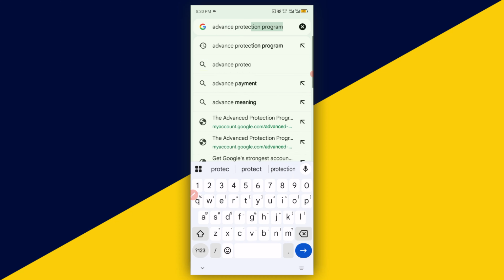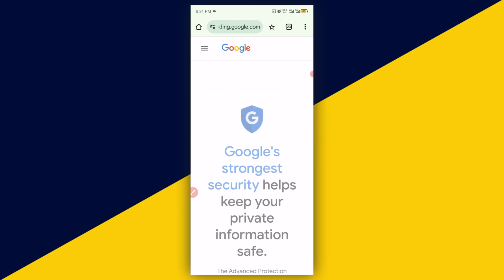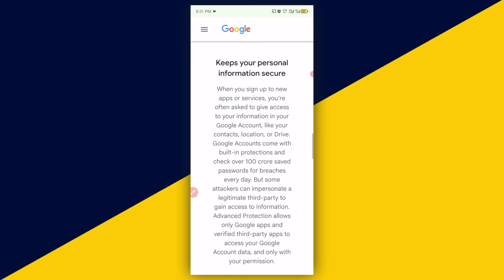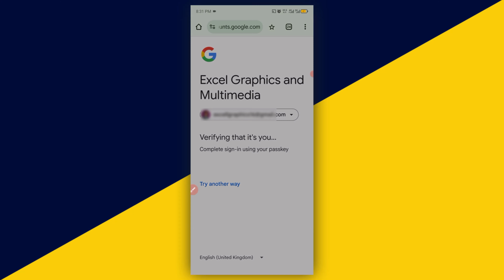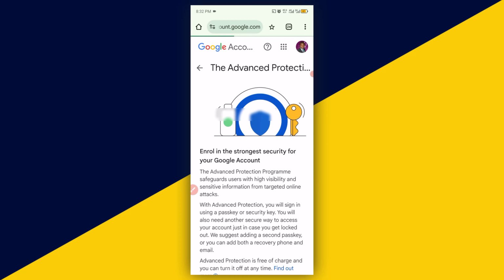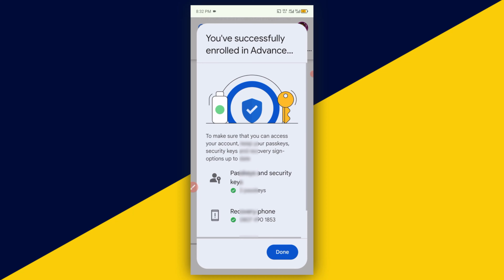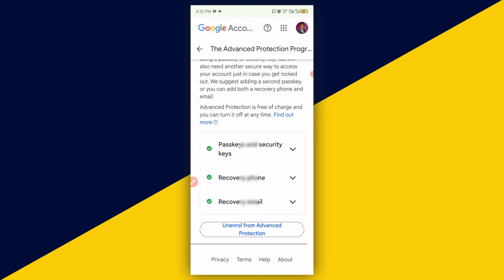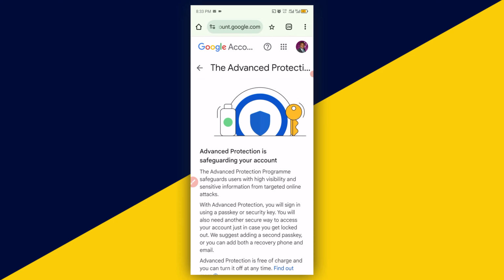🔒 Step-by-Step: Enable Advanced Protection for Your Google Account Today! 🔒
Want to secure your Google Account against cyber threats? Google’s Advanced Protection Program offers the strongest security to safeguard your personal data from phishing, unauthorized access, and online attacks. In this video, we’ll walk you through the step-by-step process to enable Advanced Protection and keep your account safe.

🔒 What You’ll Learn:
- What Google’s Advanced Protection Program is and how it works.
- How to enroll in Advanced Protection and set up security keys.
- Extra security features that block harmful downloads and limit third-party access.
- Tips for managing your account recovery options to avoid lockouts.

Cyber threats are evolving, and protecting your Google Account is more important than ever. Whether you’re a journalist, activist, business leader, or just someone who values privacy, this tutorial will help you strengthen your account security with Google’s most advanced protection features.

- Anyone concerned about online security and data privacy.
- Users at high risk of targeted cyberattacks.
- Those who want extra protection for their emails, documents, and personal data.

Got questions or feedback? Drop them in the comments—we’d love to hear from you!